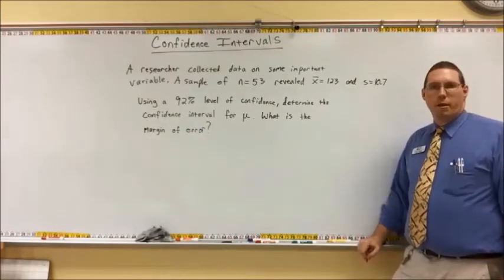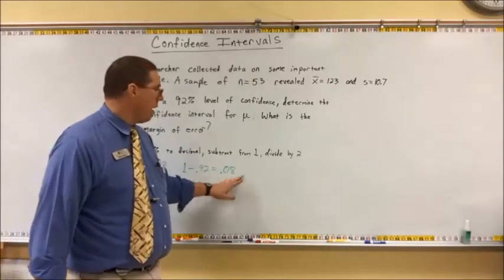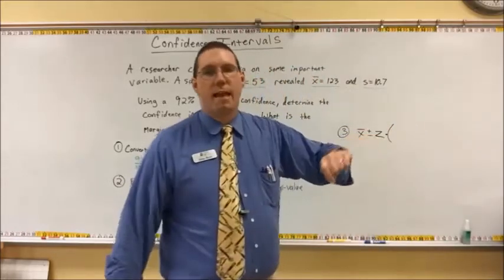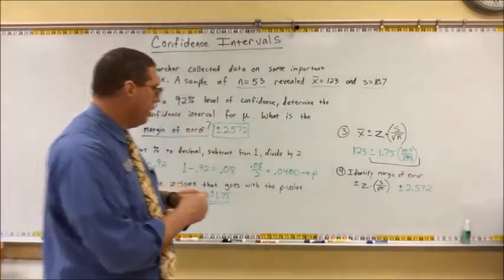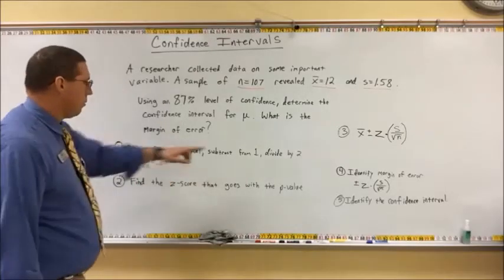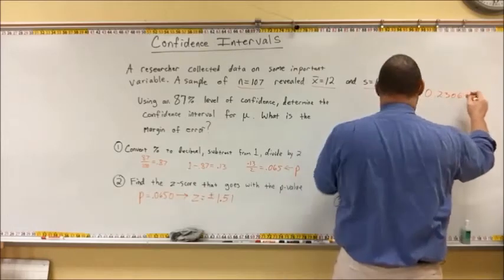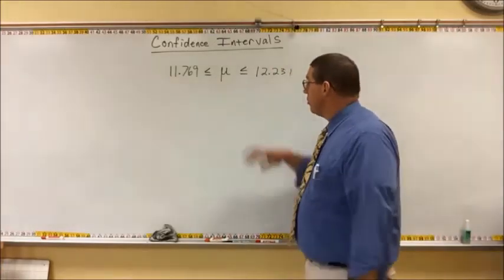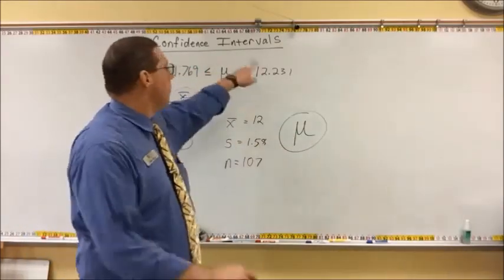Creating Confidence Intervals (Larger Sample) - Mr. Ryan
Mr. Ryan explains how to create a confidence interval when you have a larger sample. He also makes a miserable attempt at trying to explain what a confidence interval means.